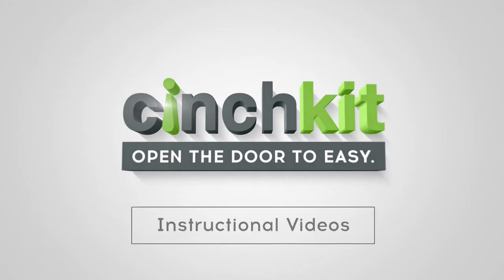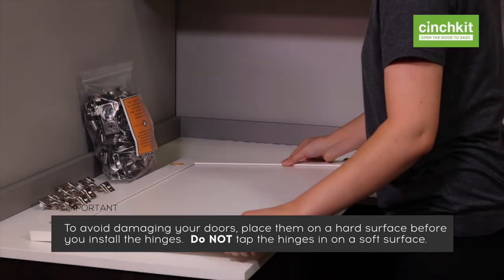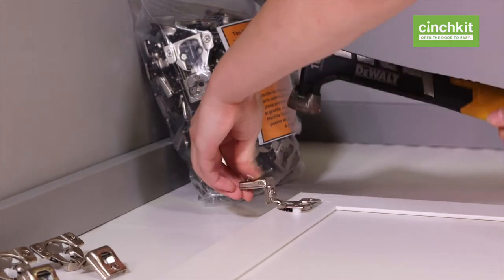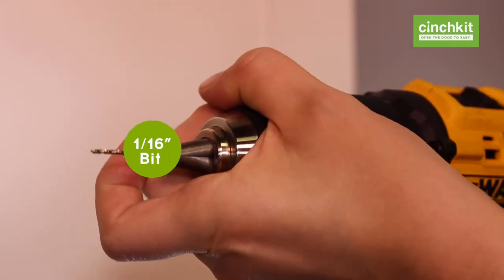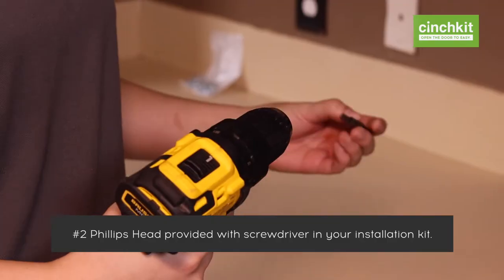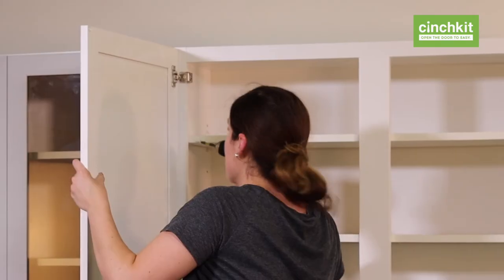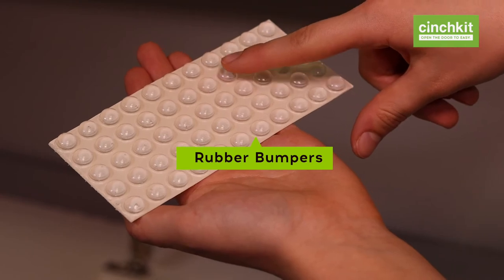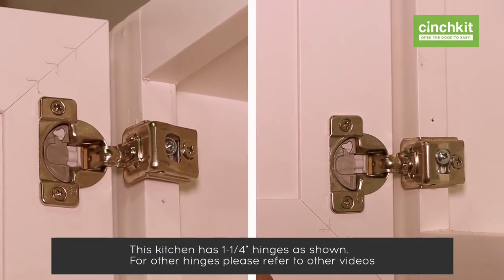Installing a Door on a Framed Cabinet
Welcome to CinchKit's Instructional Video Series.
In this video you will learn "How to install a door on a frame cabinet".